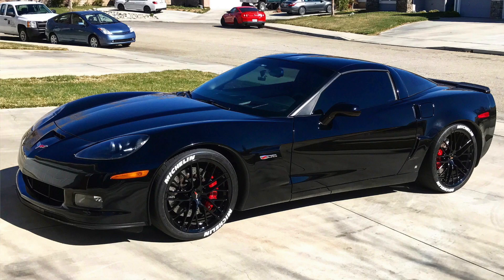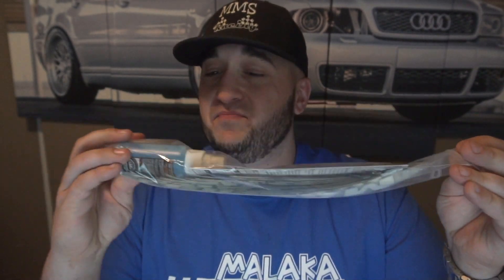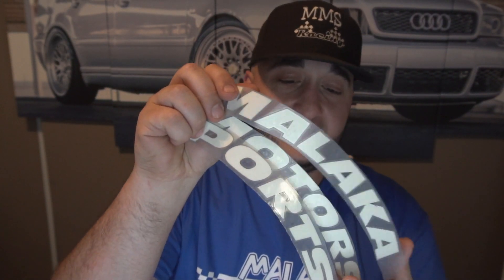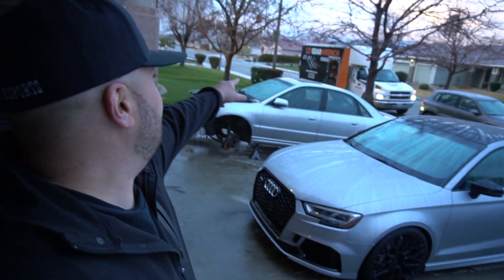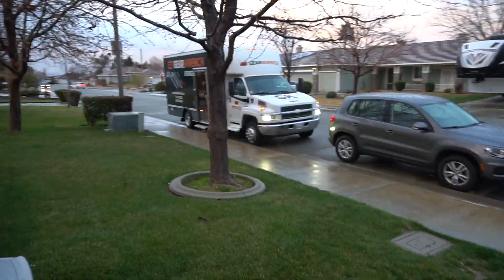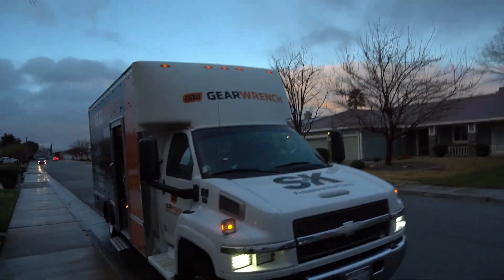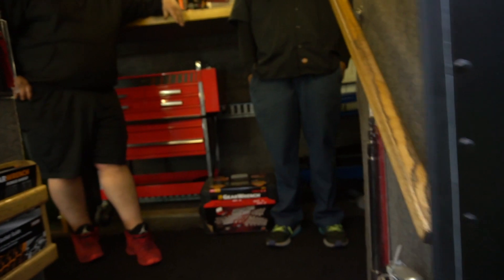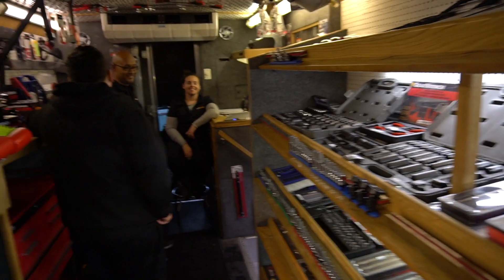TOOL TRUCK HOME VISIT, CUSTOM TIRE DECALS!!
What's up MALAKAS?!?!?!

Some goodies came in, friends visit us with  their tool truck and we had some laughs. Figured we would share our day to day activities a little more.

-Malakamotorsports

Instagram: @NYEuroTuner - George
Instagram: @stav_nyc89 - Stavros